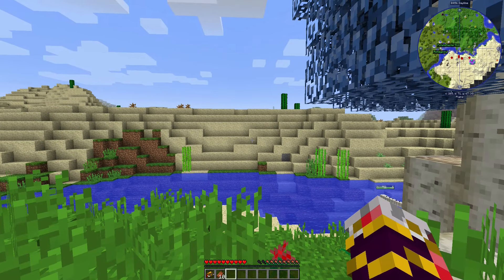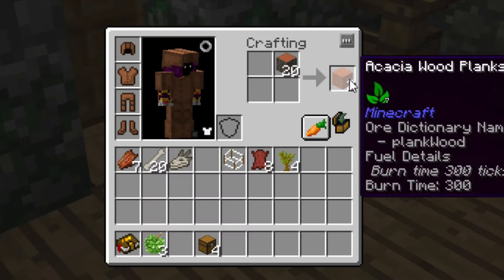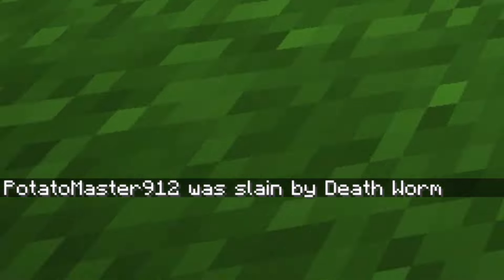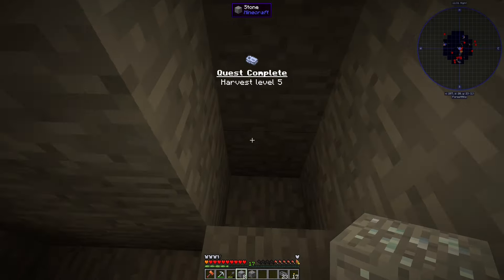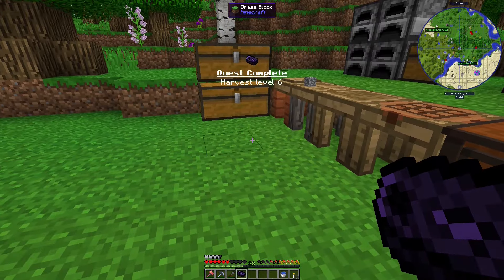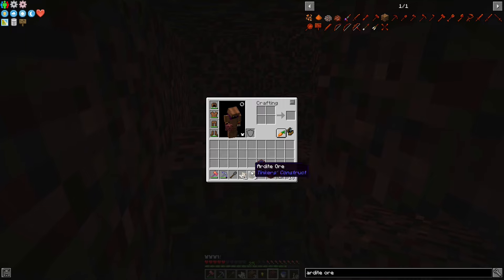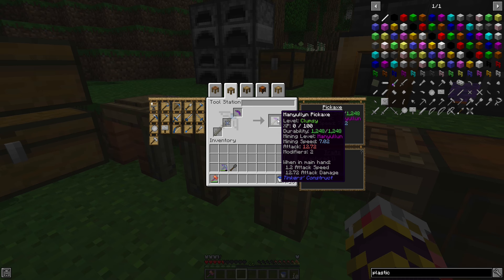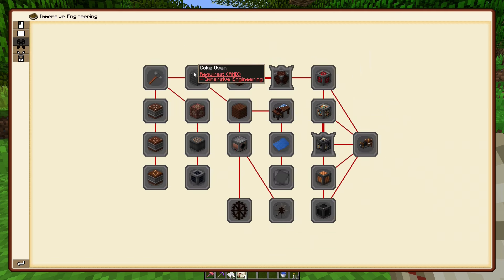Enigmatica 2: Expert Begins | Minecraft: E2E ep.1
On Today's episode of Enigmatica 2: Expert...
The server officially started, so I began by making some progress on the early game quests. I got a nice Tinkers' Construct Smeltery and used that to make a high tier pickaxe. I did get lucky with a couple of things that sped up progression...

Members:
MartialMender26
Lt Lobst3r
Woodstock